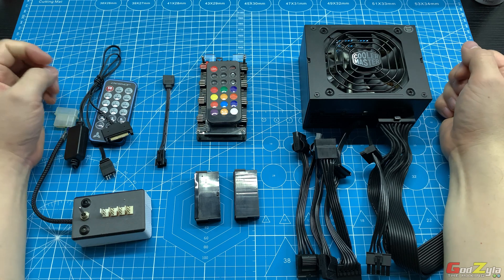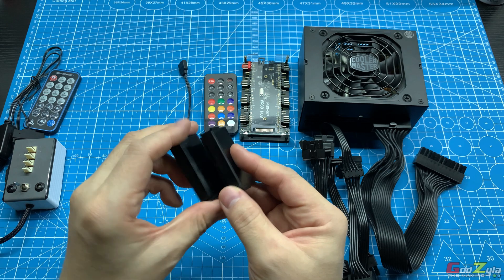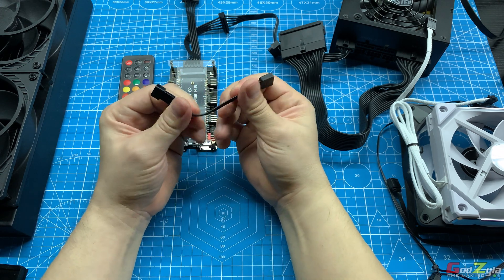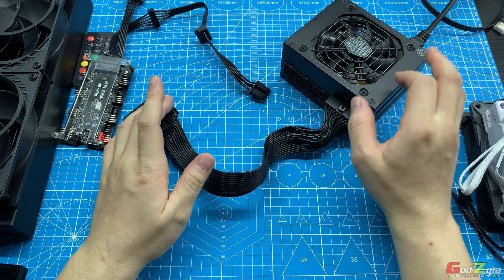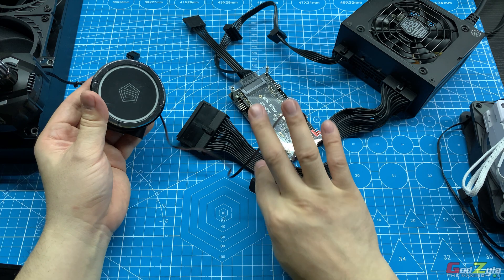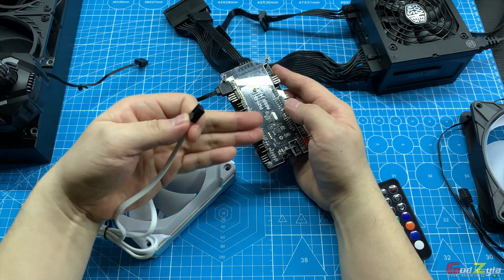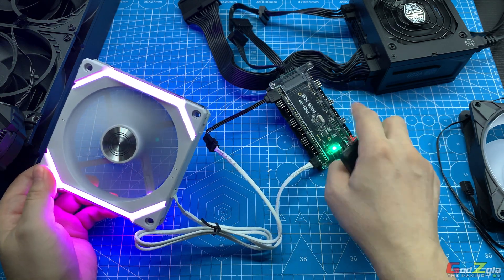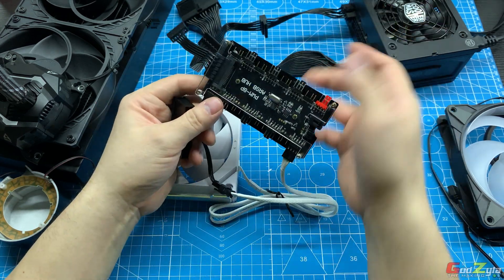How to test PC Components with a PSU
Hi everyone, some of you have asked me on how I test PC components just by making use of a PSU. I will share this knowledge with you.

PSU Self Test connector / 24-Pin ATX jumper Bridge
Amazon USA
Amazon UK
Amazon SG

8 Ports Fan & ARGB Hub w/Remote
Amazon USA
Amazon UK
Amazon SG

Time Stamp
00:00 | Intro
00:44 | Warning and Disclaimer
01:00 | Tools required
04:12 | PSU Preparation before test (Discharing & Pracitise)
05:48 | How to test Liquid AIO
06:26 | Turn off PSU before you test another PC Component
06:48 | How to test other argb led or strips
07:36 | How to test Fans and it's argb effects
10:41 | Conslusion and End